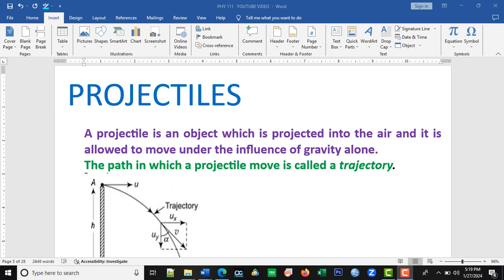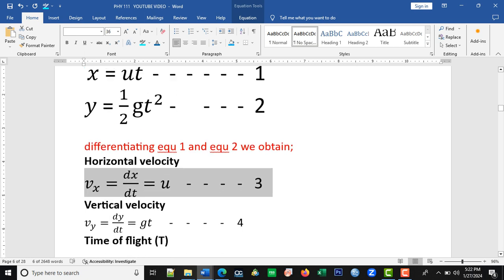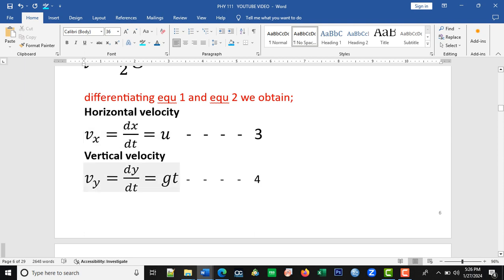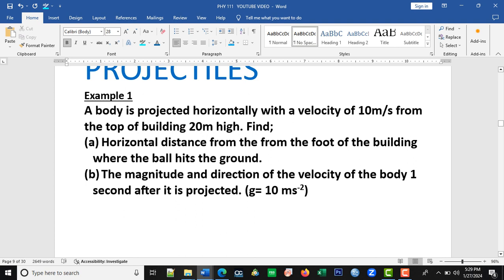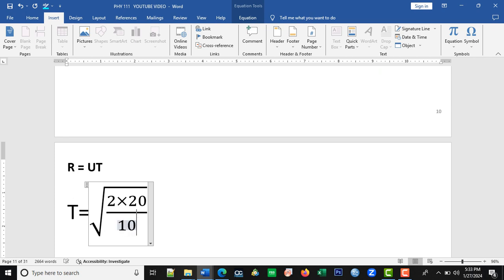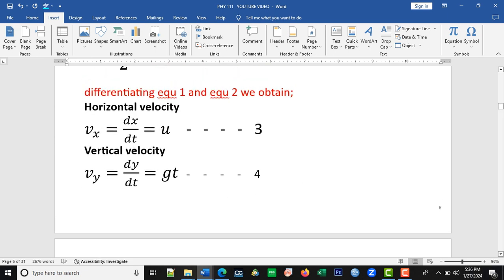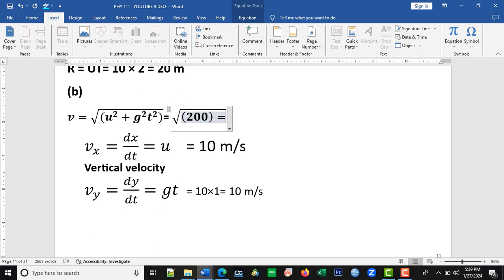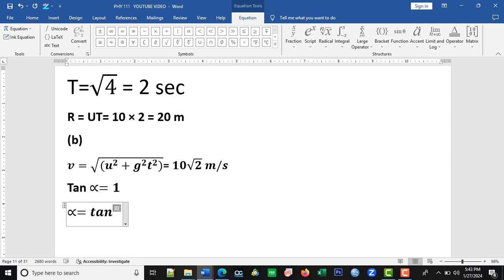PROJECTILE 1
physics
projectile motion problems
projectile motion formulas
projectile motion equations
projectile motion physics problems
formulas
equations
problems
introduction
finding initial velocity
at an angle
graphs
range
horizontal distance
quadratic equation
velocity
maximum height
trigonometry
vectors
vertical
horizontal
displacement